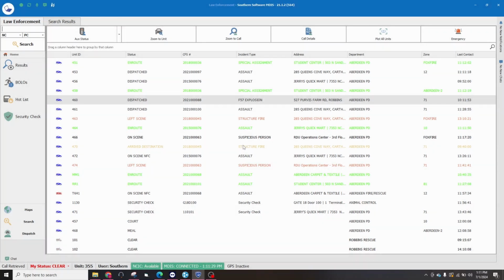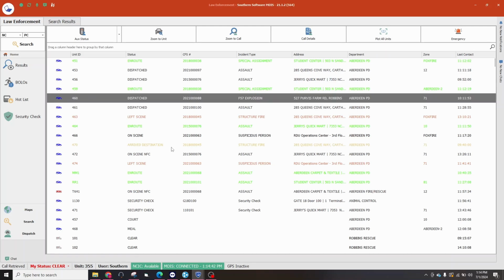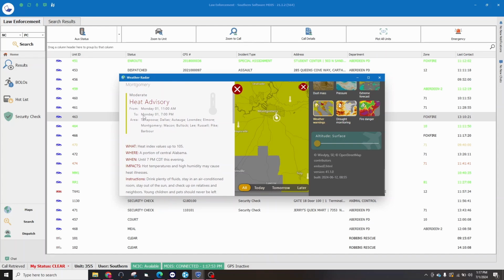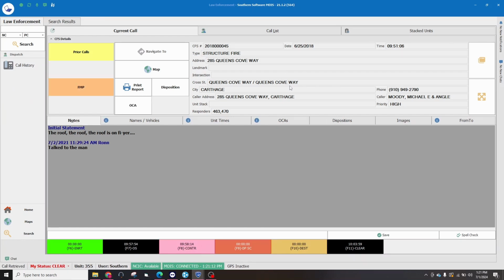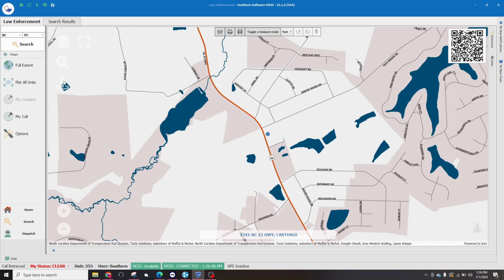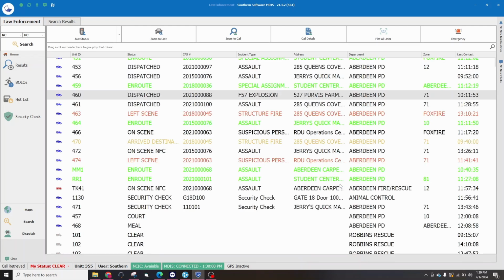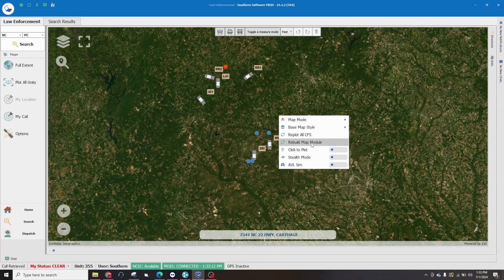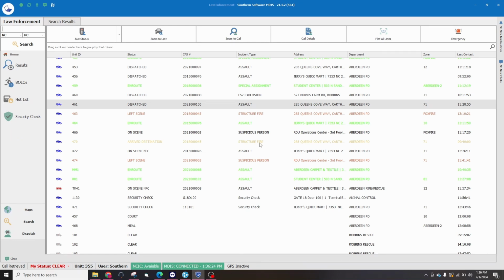MDIS New Features - 21.1.2 (574)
End User New Features Video